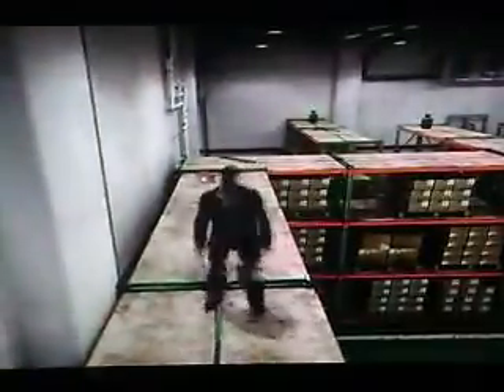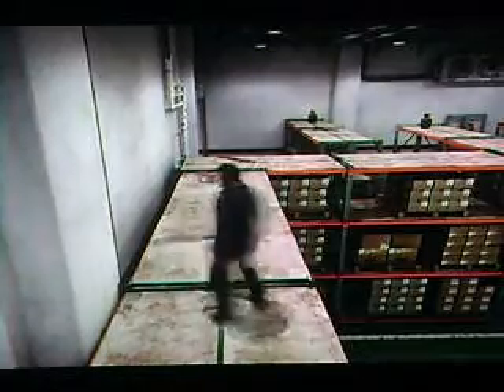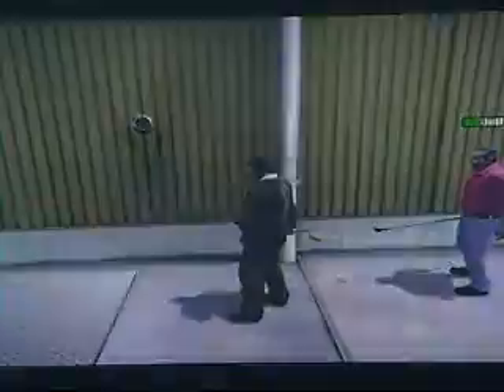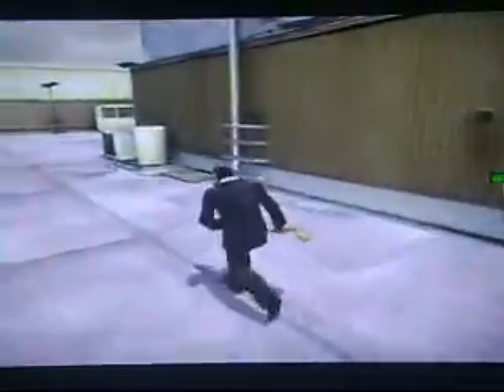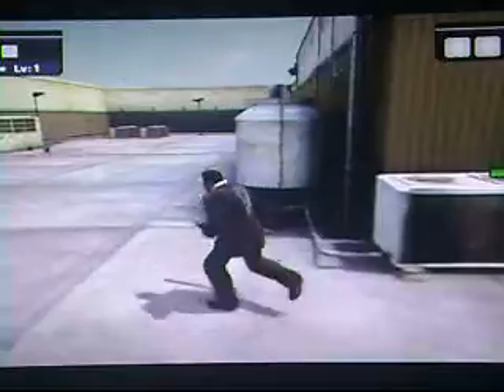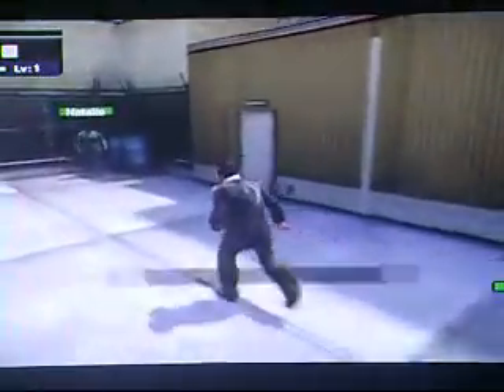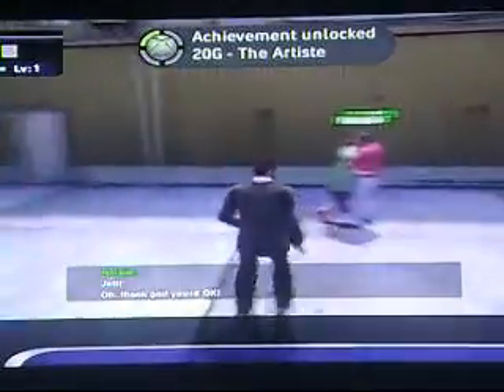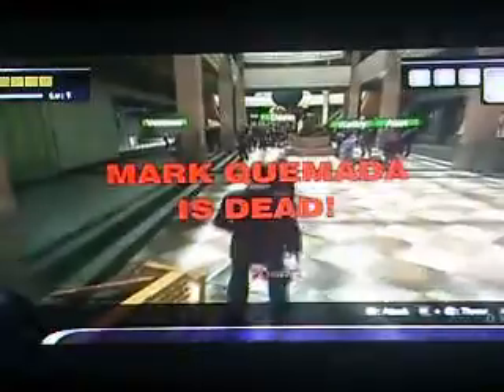Dead Rising - Basic Achievement Walkthrough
This is just a simple achievement walkthrough for Dead Rising with complete commentary.

Achievements:
Portraiture
Stunt Driver
Stunt Rider
The Artiste
Free Fall
Group Photo
Photojournalist